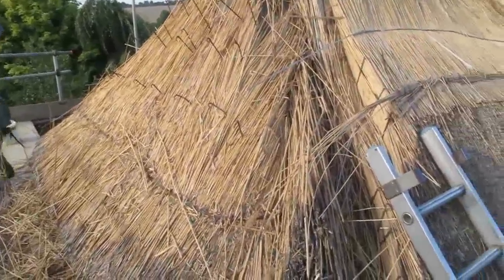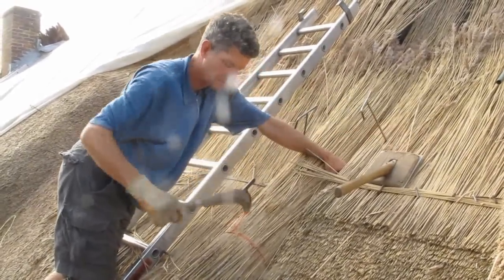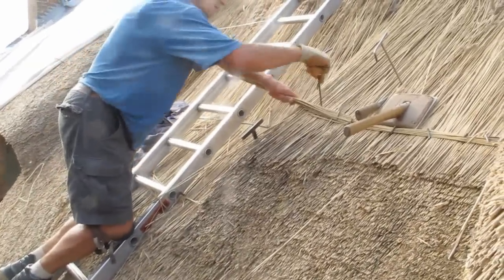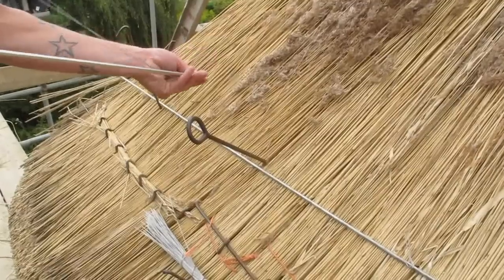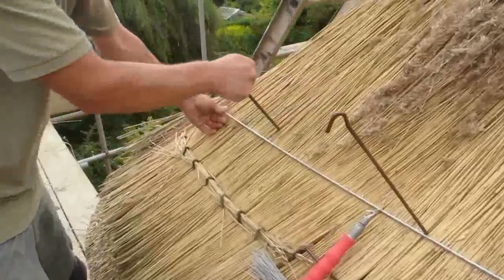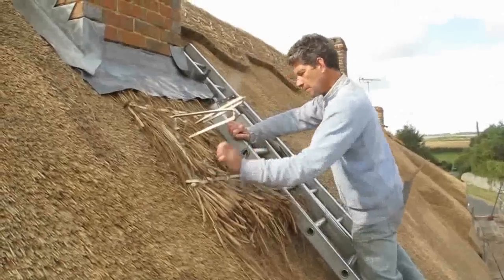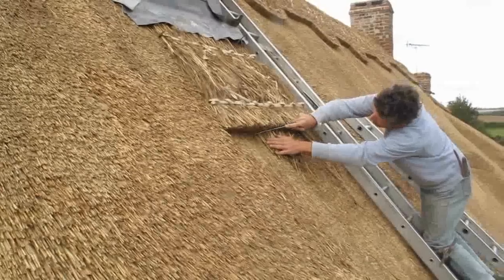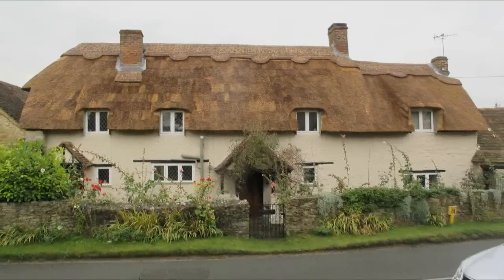Norfolk Reed Thatching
This clip shows the thatching detail of a 17th century cottage with Norfolk reed
The work has been carried out by Kit Davis & Co. members of the National Society of Master Thatcher's and based in Oxfordshire in the UK - view their website for more info
The modern method of using screws and stainless steel wires directly into the rafters prevents damage to the interior ceilings. Norfolk reed has the longest life span and can last 50 - 60 years. Whereas wheat reed straw lasts 25 - 30 years and long straw 10 - 15 years.